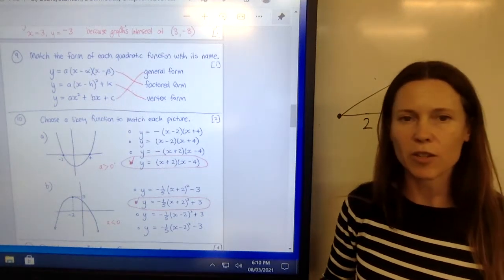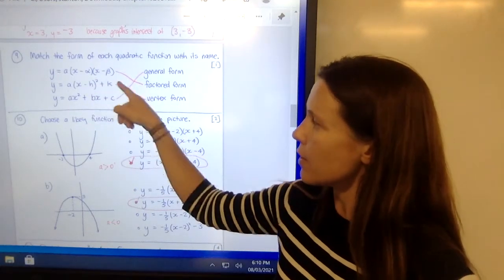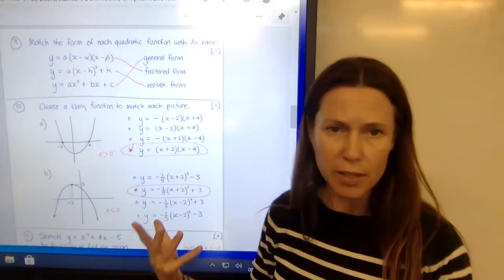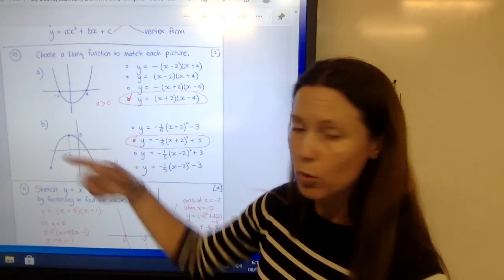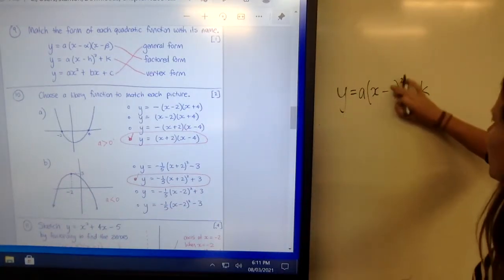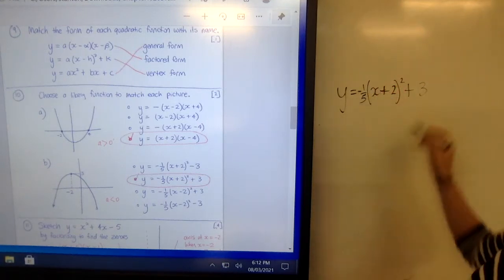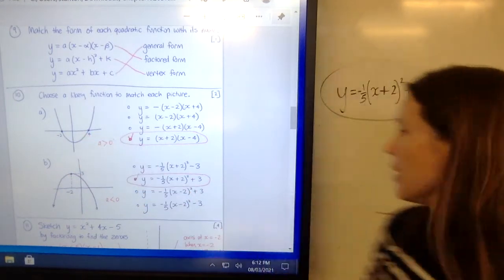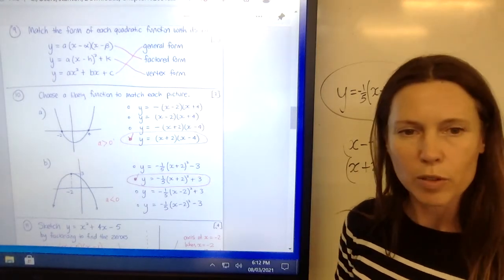Functions Topic Test Q9 and Q10